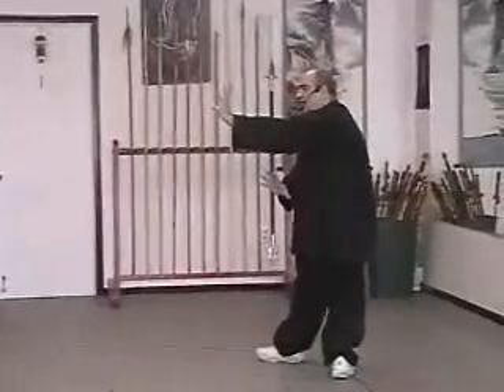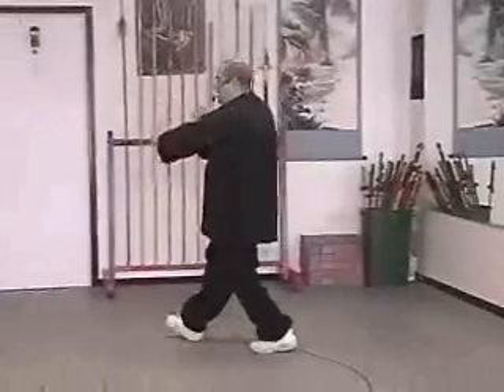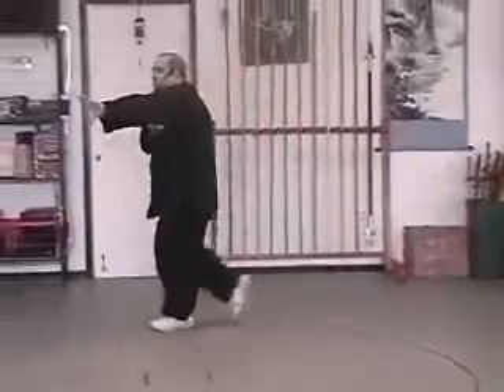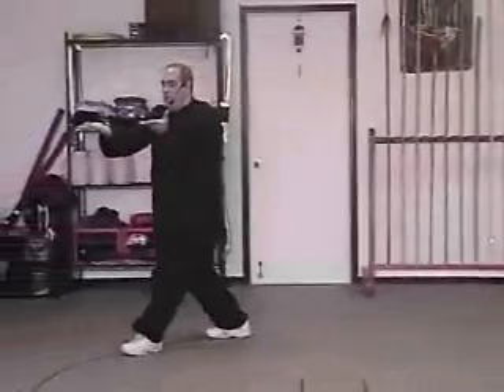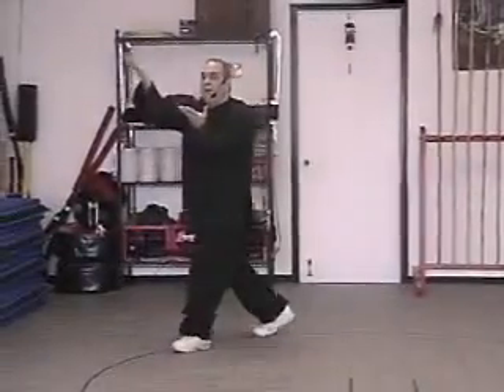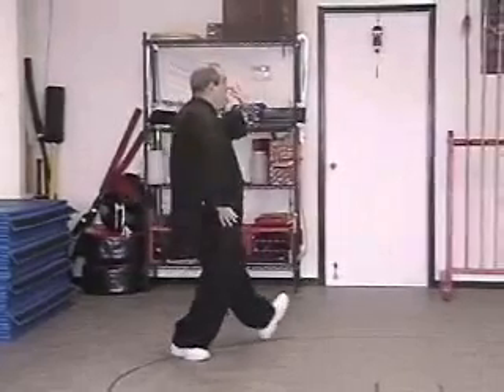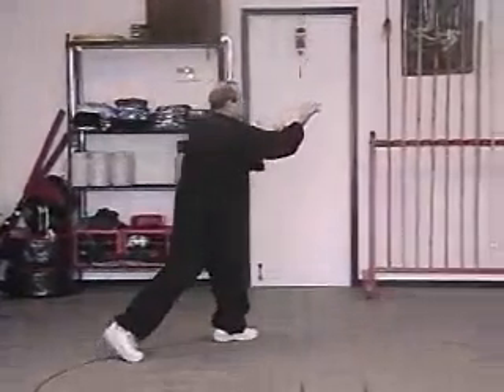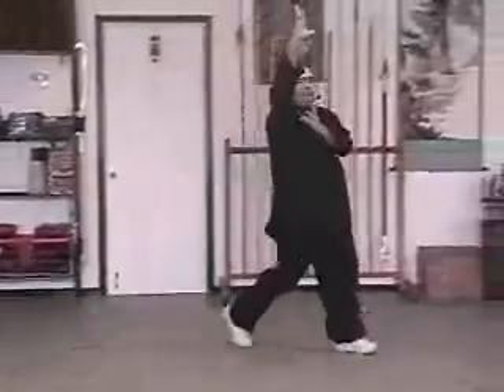Pa Kua - Palm Changes - Swimming Body Palm - Left Side Walking